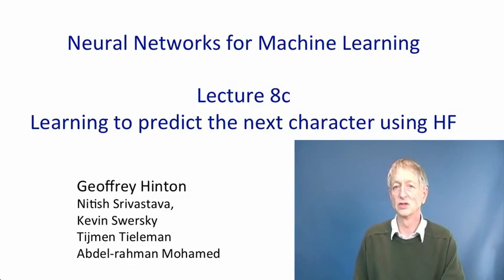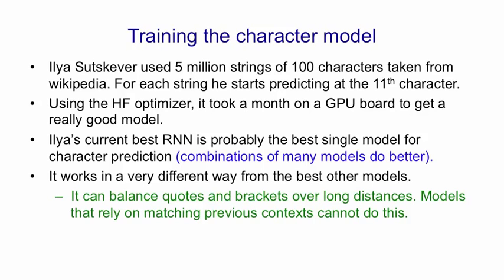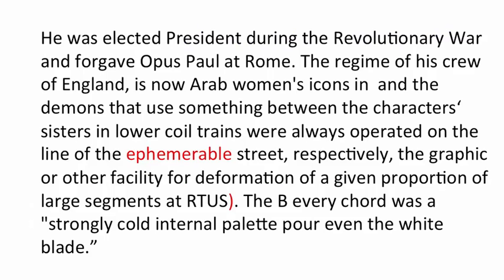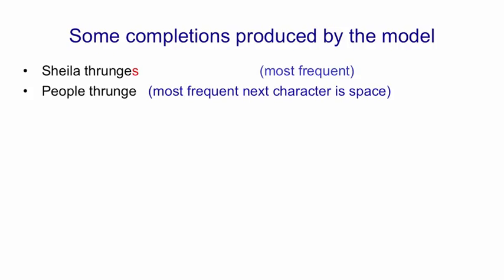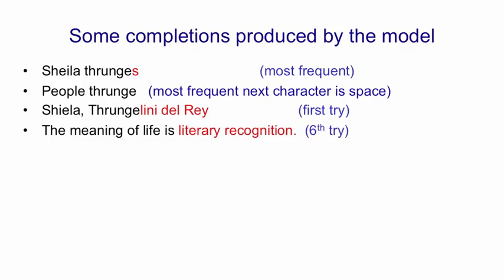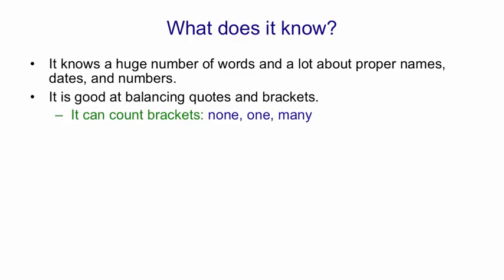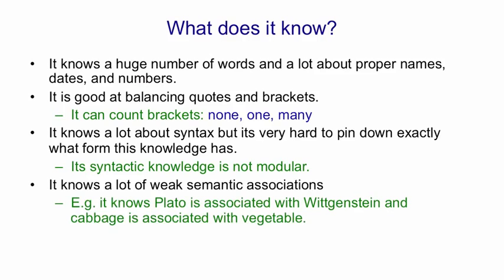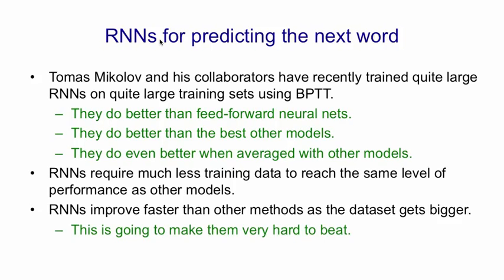8 - 3 - Learning to predict the next character using HF [12 mins]